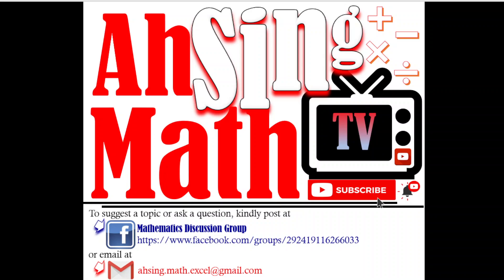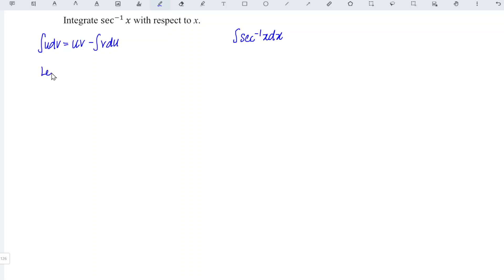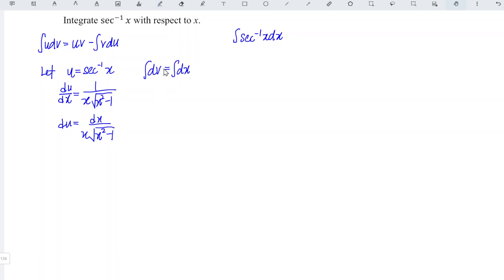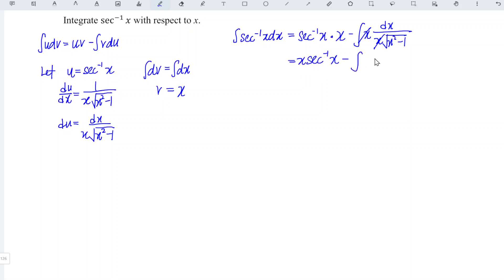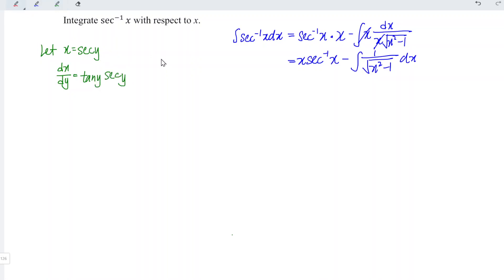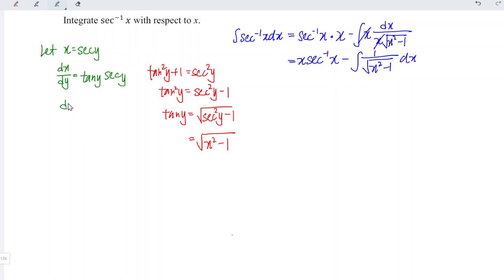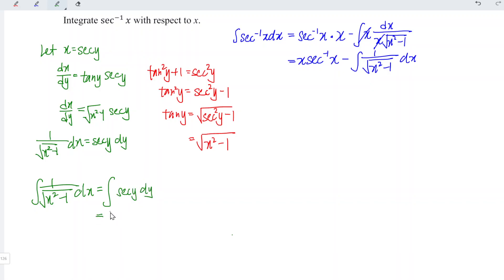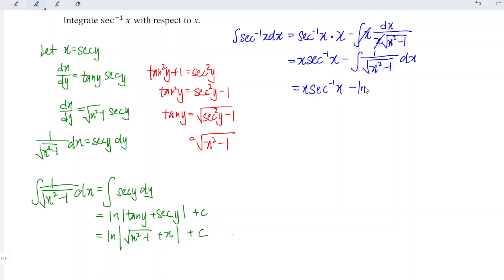Integrate sec^-1 x dx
How to integrate sec^-1x with respect to x?
Integrate arc-secant x with respect to x by using integration by parts plus integration by substitution.
The integration of inverse trigonometric functions.